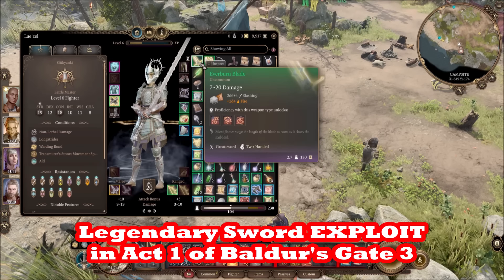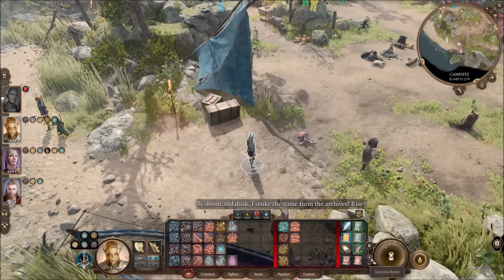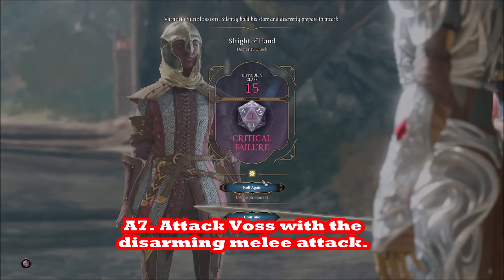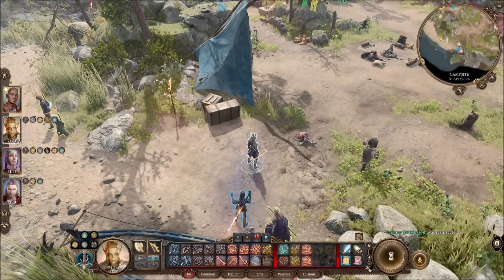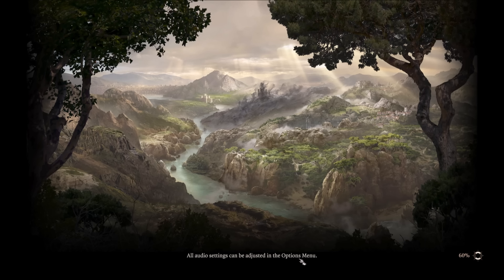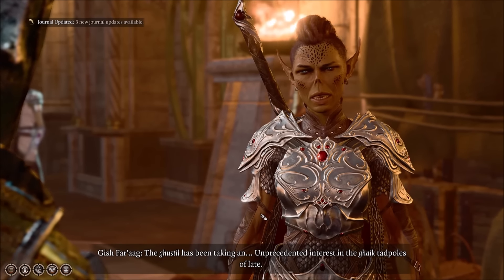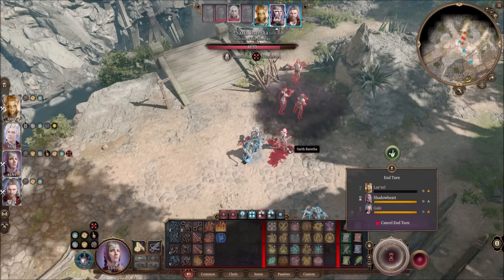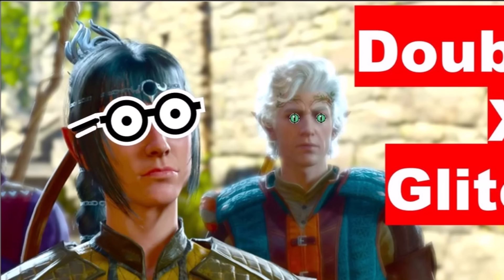Get this LEGENDARY in Act 1! Silver Sword of the Astral Plane EXPLOIT in Baldur's Gate 3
We show you how to get an Act 3 legendary sword in Act 1 with as low as a level 3 character. The legendary two-handed Silver Sword of the Astral Plane can be disarmed from Githyanki dragon rider, Kith'rak Voss. This OP, end-game weapon can be stolen in Act 1 if you watch for all our tested and retested tips. We show you the location of the Githyanki Patrol at the Mountain Pass fort near to the Wakeen's Rest fast travel. This is nothwest of the Blighted Village. We show you two methods a) using a hireling (not La'ezel) and b) with at least two party members including La'ezel. Method a) is recommended for level 3 characters. Lvl 4 and higher groups can do method b). Both methods require a fighter with a battle master specialty and the level 3 feat "disarming attack". Use Withers to respec your existing character or create a new one with these skills. You keep the sword even if the person picking up dies and is resurrected by Withers. La'ezel can only do ranged attacks with a helper to get the Silver Sword of the Astral Plane.

We talk about the story implications of stealing this sword meant for act 3 in act 1. If you want it in act 1 or 2, then you need to steal it before visiting Githyanki's Cheche Y'llek in the Mountain Pass map area under the monastery. If Voss visits in your companion's camp he will not be wielding the sword. He will have the less powerful purple Voss' Silver Sword which is not as good as the Everburn Blade in the prologue. The Crech Y'llek captain also drops a better sword than Voss' Silver Sword (which is different than the sword he has at the Mountain Pass fort, the Silver Sword of the Astral Plane). The Silver Sword of the Astral Plane is the best weapon for La'ezel who gets the extra 1d6 psionic damage on top of the 2d6 +7 slashing damage for a 10-25 hit power in her hands.

BEST Early Armor in Act 1. What should u choose in the Adamantine FORGE? Underdark Baldur's Gate 3

Thanks to Know Jake for showing this glitch

Vermillion Advisory Services

Gameplay from Baldur's Gate 3 by Larian studios.